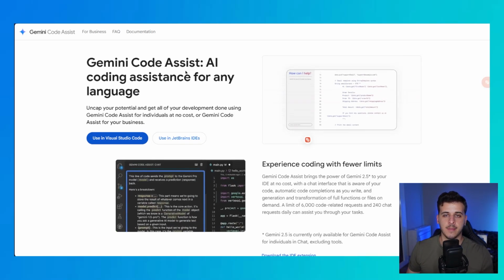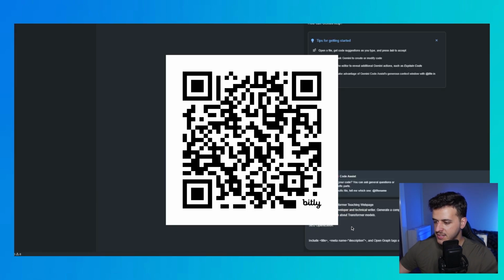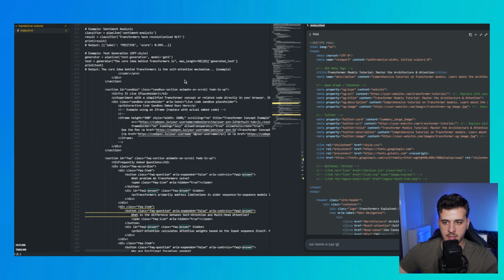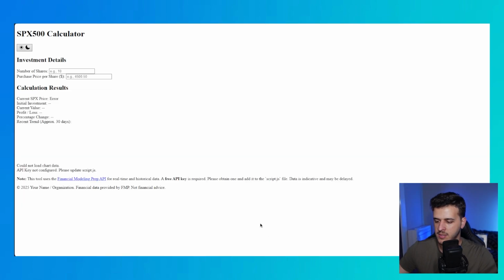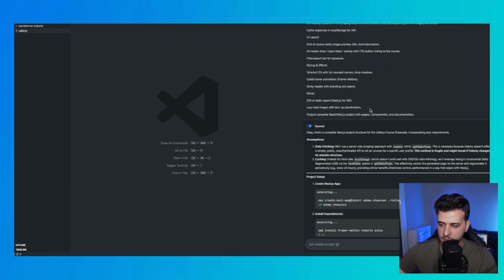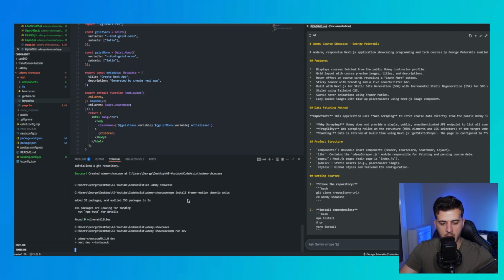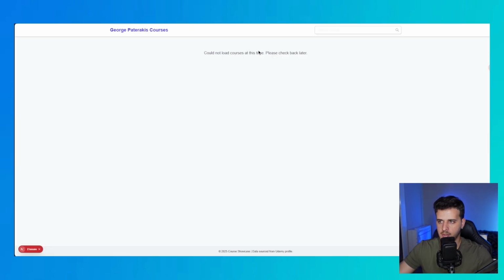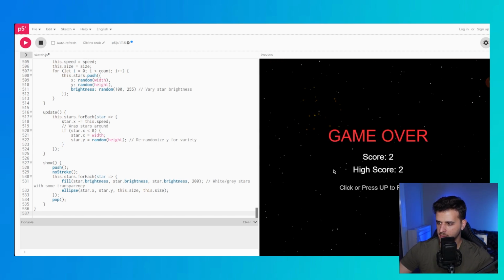Build Anything with Gemini 2.5 Code Assistant (FREE)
Roblox Course = Build Anything with Gemini 2.5 Code Assistant (FREE)